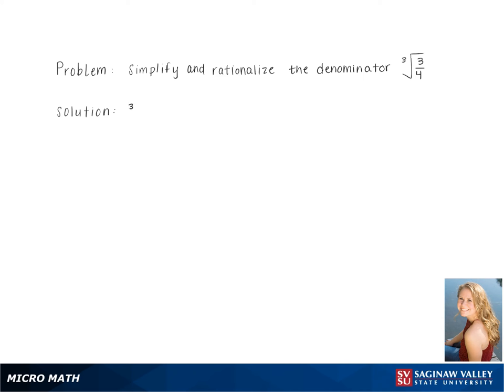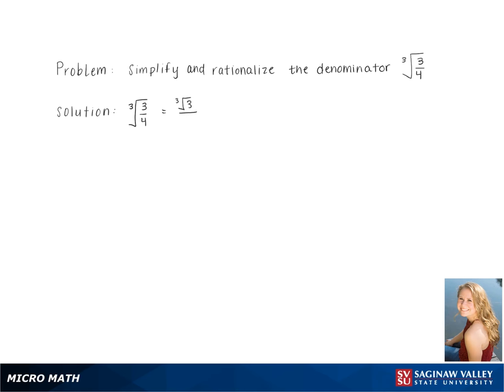Radicals: Simplify [3]√(3/4)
Kennedy from SVSU Micro Math helps you simplify an expression involving radicals, or roots.  In this problem we need to rationalize the denominator.  This problem involves a cube root.